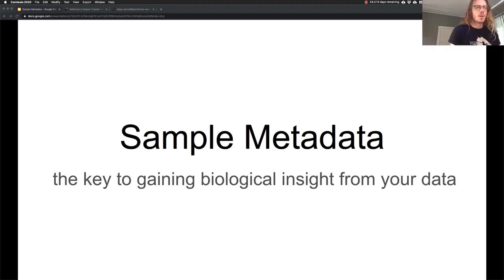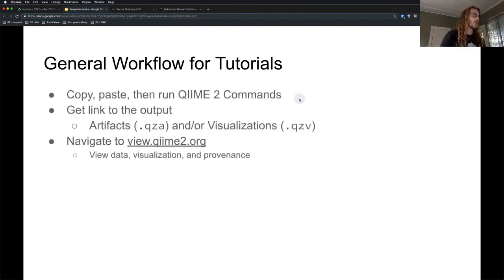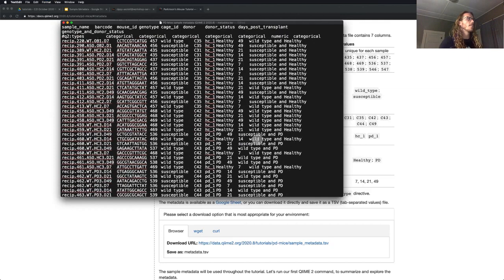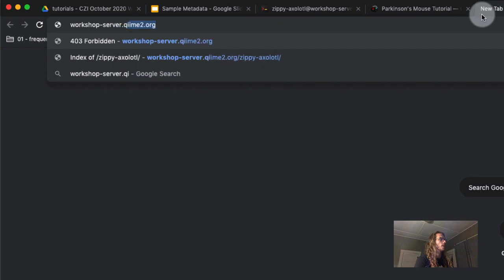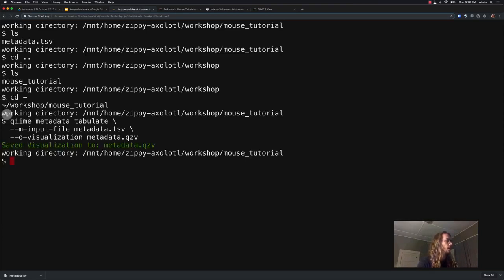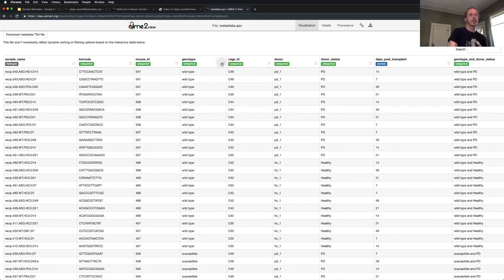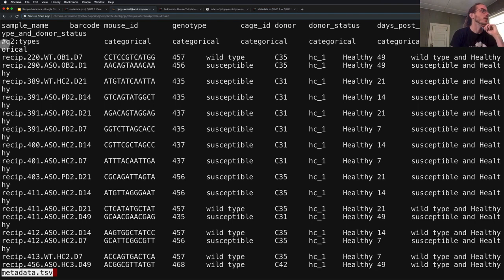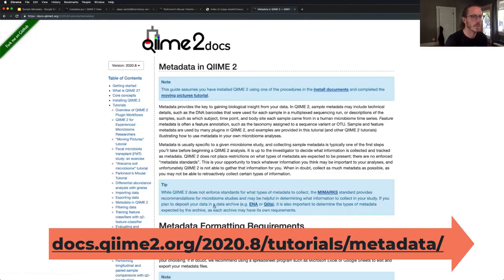PD Mice: Sample Metadata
This video is part of the Microbiome Bioinformatics with QIIME 2: free online workshop! Release schedule and other information about the workshop can be found

Questions? Comments?